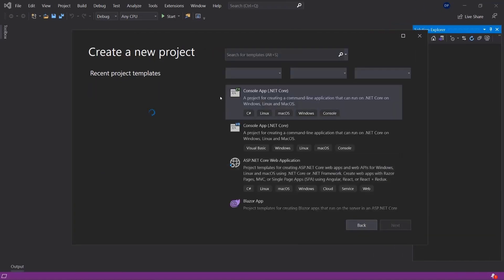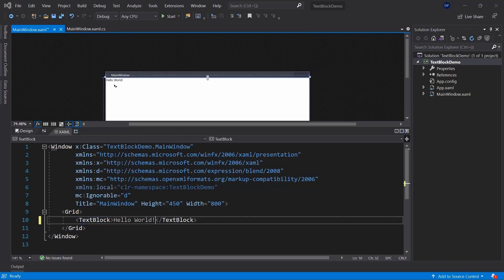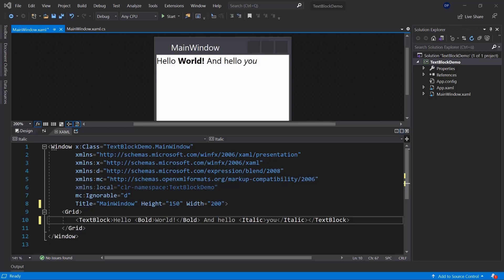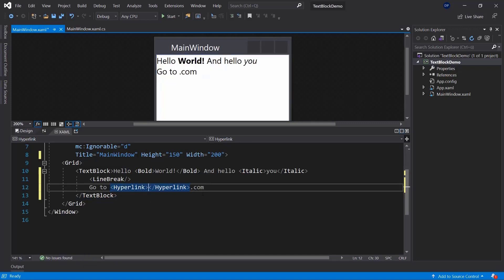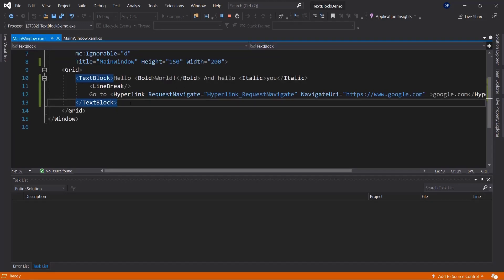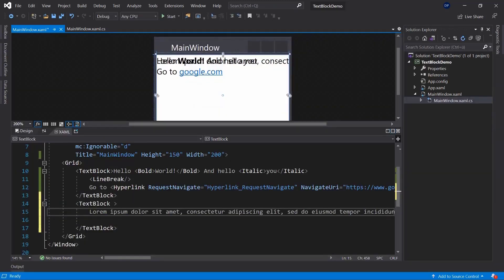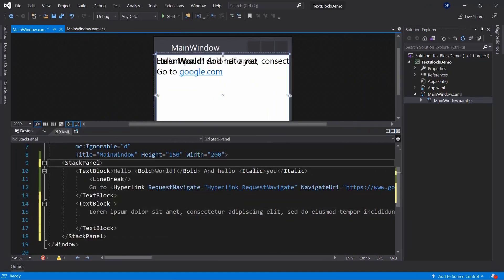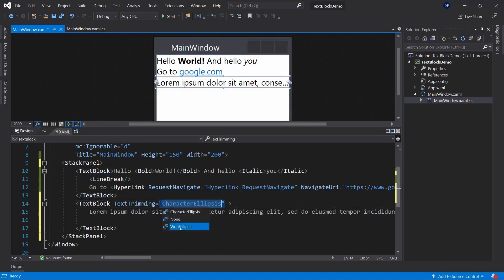Show Text in WPF using TEXTBLOCK with XAML! Start using this now!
This is how you use TEXTBLOCKS wirh XAML! Start your WPF Career with this first video in our Youtube Course for CSharp and the Windows Presentation Foundation.

☕ You can also support us now by buying us a coffee! ☕

And we promise to create more cool content for you!

WPF guide for beginners series - in this episode we will cover the first WPF control - TextBlocks
Learn how to build desktop applications using textblocks in XAML language

Windows Presentation Foundation Guide for Beginners
Learn to use WPF, XAML
Create beautiful clean apps using Windows Presentation Foundation
Create desktop application using WPF XAML
How to create an app with WPF
Learn to build desktop application
Use Textblock control in WPF

Windows Presentation Foundation is a UI framework that creates desktop client applications. The WPF development platform supports a broad set of application development features, including an application model, resources, controls, graphics, layout, data binding, documents, and security.

WPF is part of .NET, so if you have previously built applications with .NET using ASP.NET or Windows Forms, the programming experience should be familiar. WPF uses the Extensible Application Markup Language (XAML) to provide a declarative model for application programming.

Extensible Application Markup Language (XAML) is a declarative language that's based on XML. XAML is used extensively in the following types of applications to build user interfaces:

Windows Presentation Foundation (WPF) apps
Universal Windows Platform (UWP) apps
Xamarin.Forms apps

TextBlock is not a control, per se, since it doesn't inherit from the Control class, but it's used much like any other control in the WPF framework, so we'll call it a control to keep things simple.

The TextBlock control is one of the most fundamental controls in WPF, yet it's very useful. It allows you to put text on the screen, much like a Label control does, but in a simpler and less resource demanding way. A common understanding is that a Label is for short, one-line texts (but may include e.g. an image), while the TextBlock works very well for multiline strings as well, but can only contain text (strings). Both the Label and the TextBlock offers their own unique advantages, so what you should use very much depends on the situation.

Check out the video for more on this! Good luck!